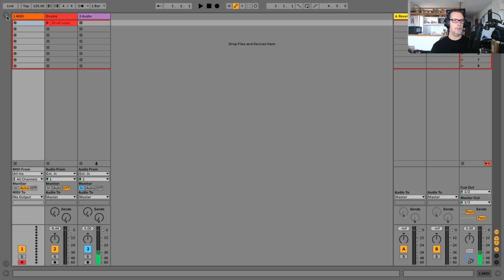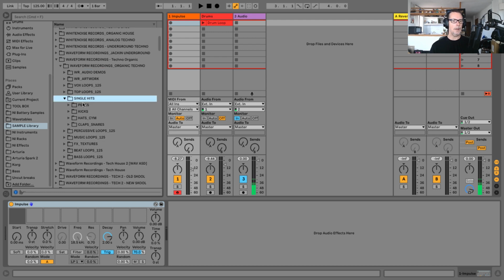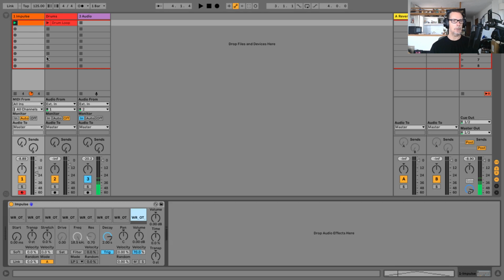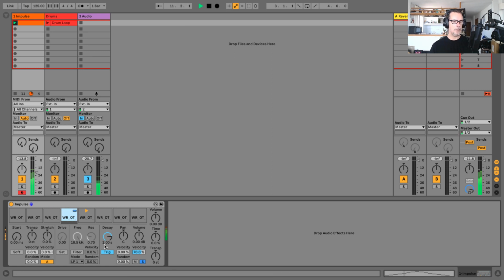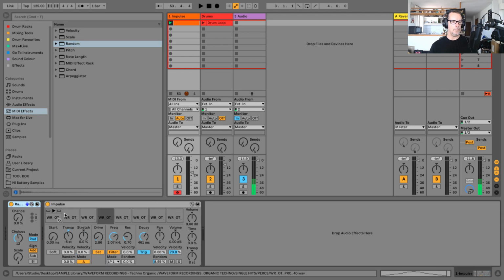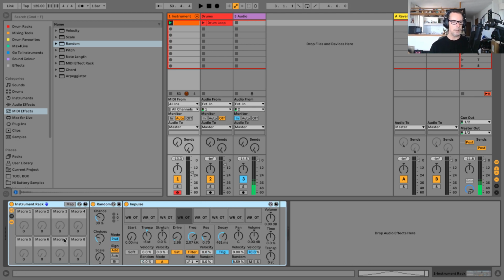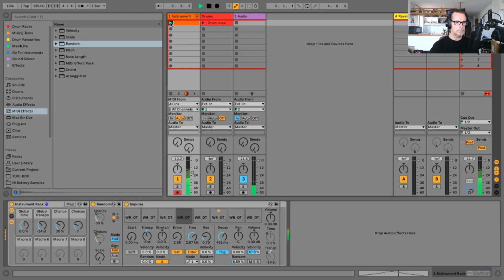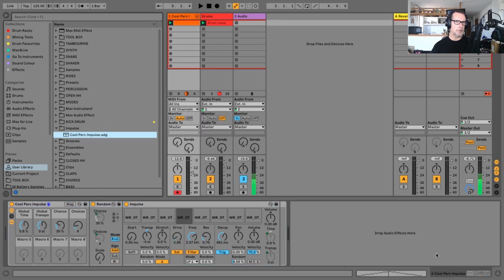Ableton | How to make cool percussion with Impulse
In this video I'll show step by step, how to add percussion samples to the pads of Ableton's 'Impulse' Drum Instrument, how to tweak the individual sounds & make your own killer percussion Instrument, that will stop you reaching for those percussion sample pack loops. ✌🏼

ANY QUESTIONS OR SUGGESTIONS FOR FUTURE ABLETON TUTORIALS? 🙋🏻‍♂️Post them in the comments below.

Heath Holme is an Ableton Trainer, Point Blank Ibiza Music Instructor, Electronic Music Producer & DJ.